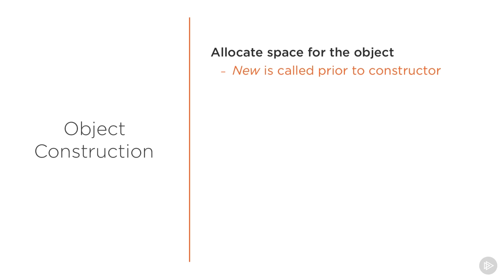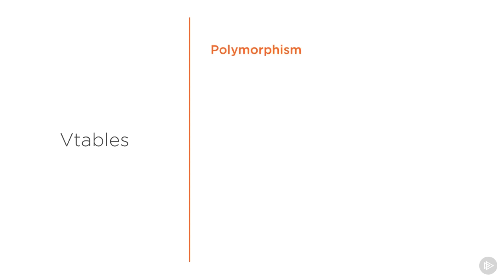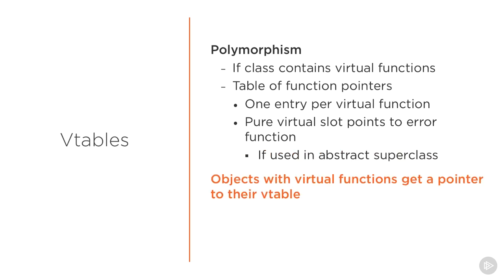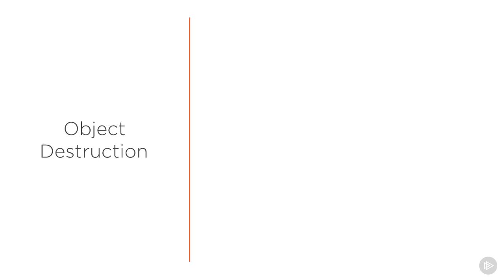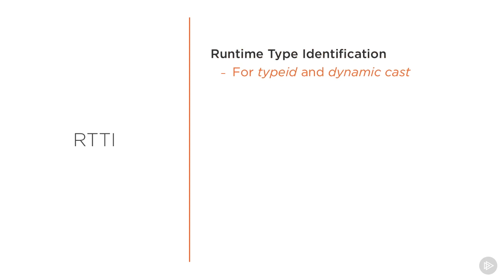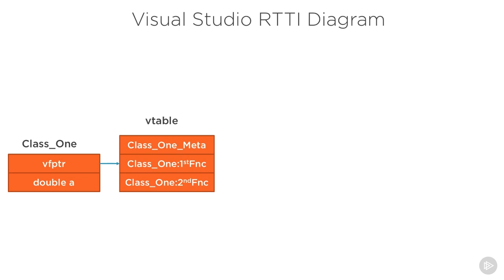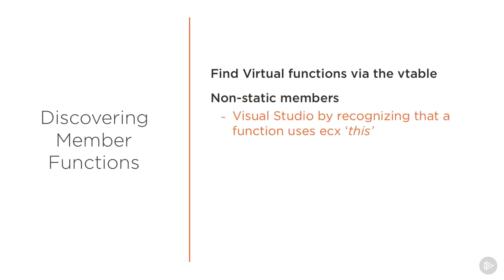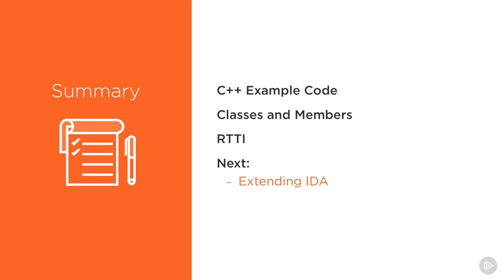Reverse Engineering - 16